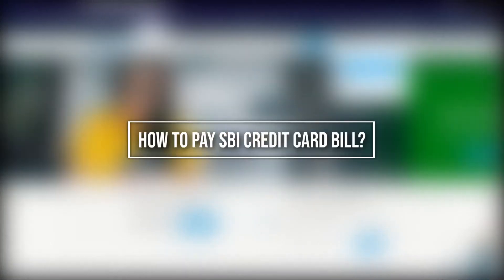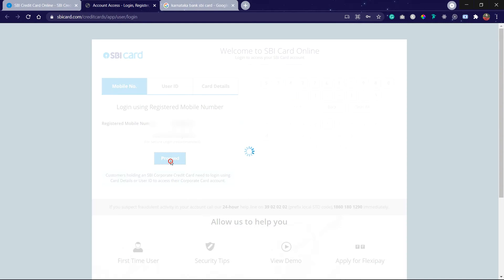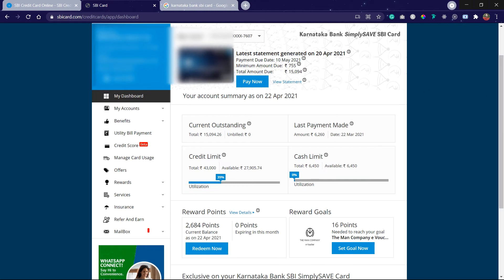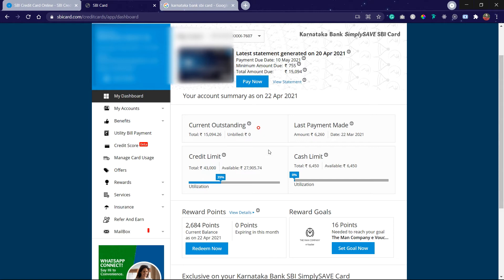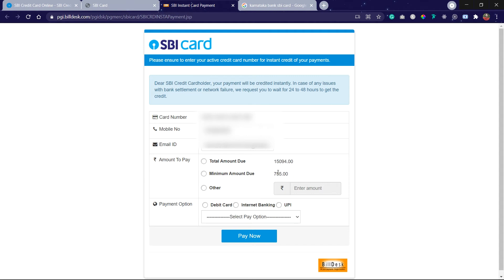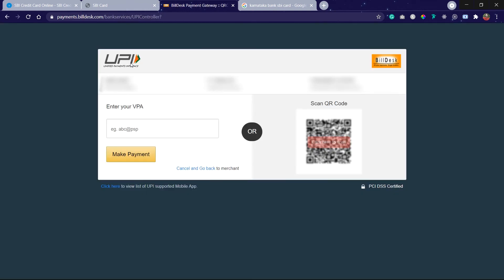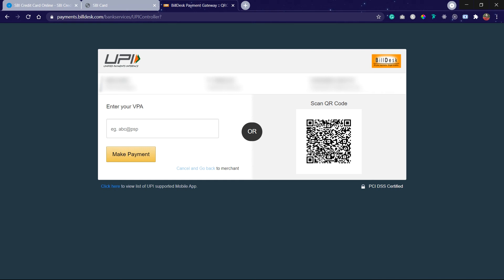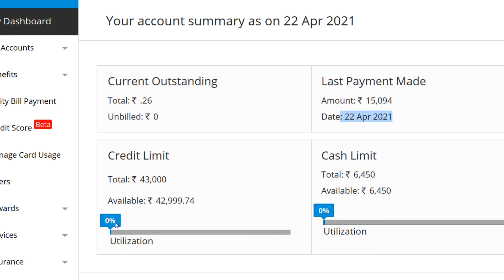How to pay SBI CREDIT CARD Bill? | Any UPI Payment | Updated Apr 2021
Hello, in this video I have explained how to pay SBI CREDIT CARD bill using any UPI payment system.

Skip to:
0:13 Start
0:32 Login to website
1:08 The Dashboard basic information
1:40 The process of paying the credit bill
2:23 Paying from UPI ( you can use any UPI app ) I am using GPAY
3:18 Once after paying the Bill. ( Proof )